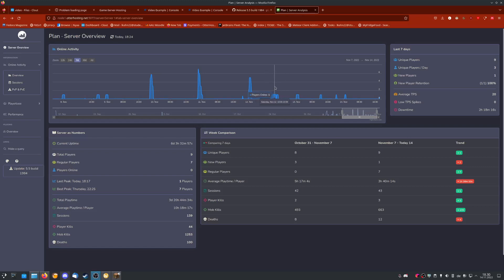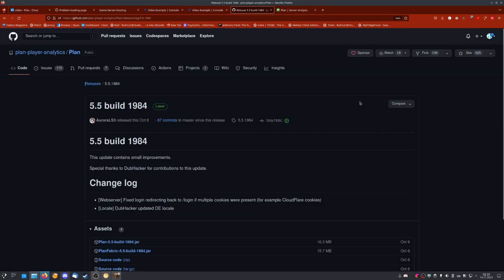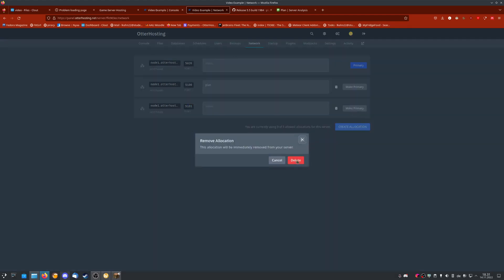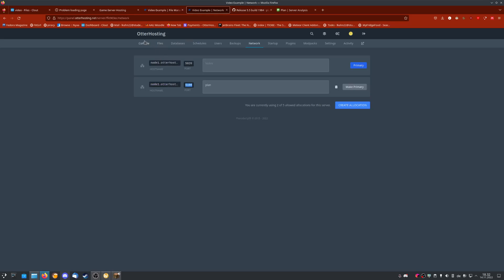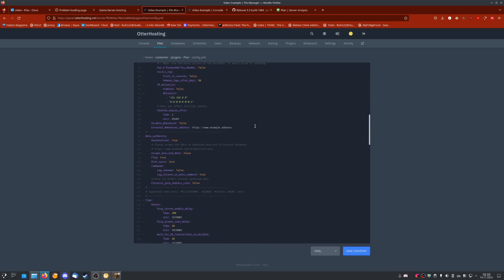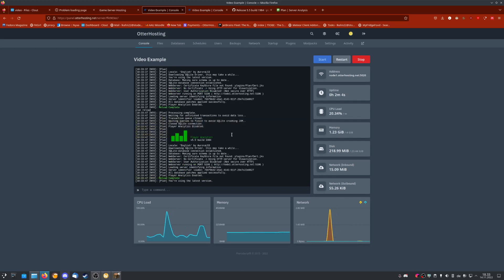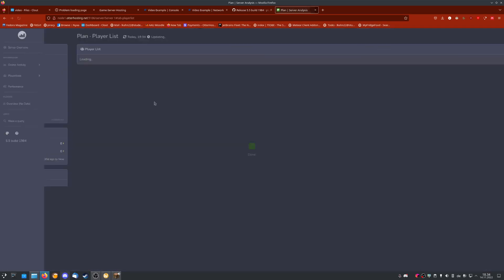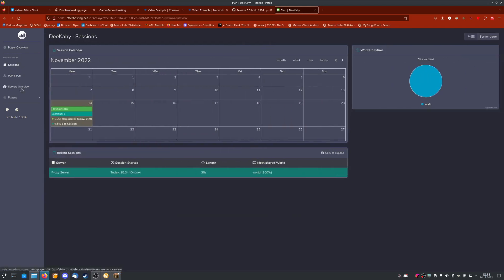Top Player Analytics addon: Showcase and Installation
Are you tired of trying to track and analyze your Minecraft server and player data manually? Look no further! In this video, we will showcase the most important server and player analytics plugin for Minecraft servers. With this powerful tool, you can easily track and analyze all of your server and player data in real-time, including player statistics, server performance, and much more. We will give a thorough review of the plugin's features and walk you through how to set it up and use it on your server. Whether you are a server owner or just looking to optimize your Minecraft experience, this plugin is a must-have for anyone looking to take their server management to the next level.